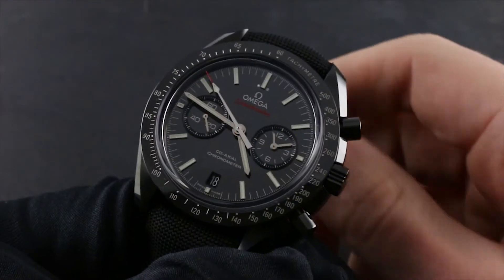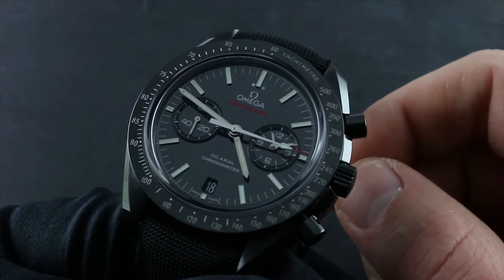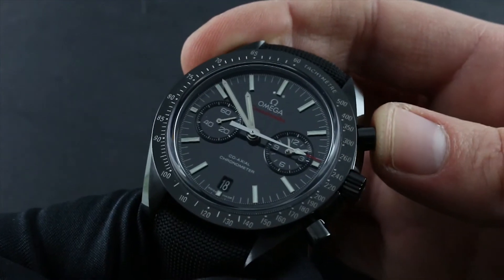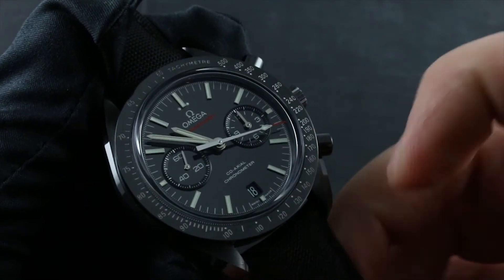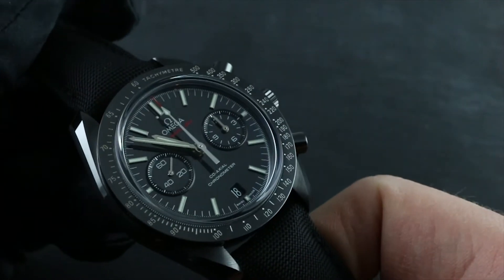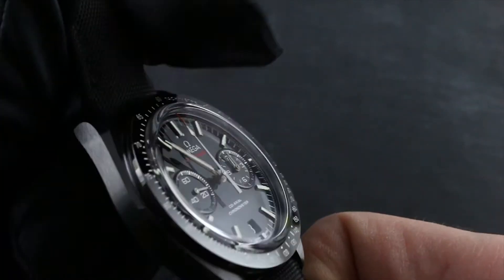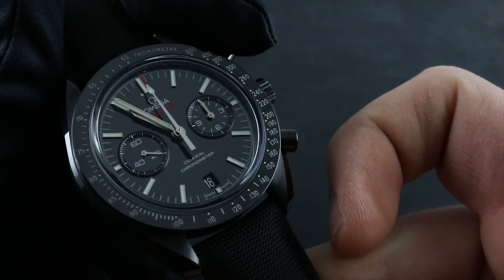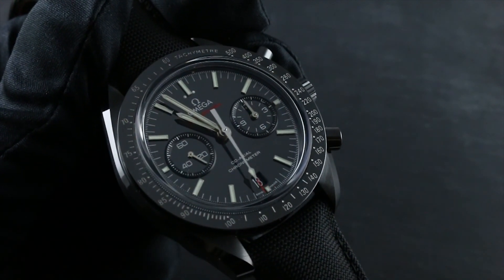Omega Speedmaster Moonwatch Dark Side of the Moon 311.92.44.51.01.007 Functions and Care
Welcome to the World of Omega. Today, I will be your guide to the functions and care of your Omega Speedmaster Moon Watch Dark Side of the Moon.

Now this is an automatic winding timepiece that can nevertheless be manually wound, by taking the crown in its first position flush to the case, and turning it 30 to 40 times in a clockwise direction. This will give you sufficient energy to start the movement, and even if the chronograph is stationary you can see the seconds hand, constant seconds, moving at 9 o'clock. Winding it 30 to 40 turns will also give you sufficient power reserve buffer, that the watch can dependably continue to wind itself and stay energized beyond that point.

Once you've wound the watch 30 to 40 times, you can set it, set the date, put it on your wrist. It will continue to energize itself. But if you wish to wind it up to the maximum rate of power reserve of approximately 60 hours, simply continue turning the crown in a clockwise direction. The bridal style mainspring is designed to slip to relieve any excess tension by design. You cannot accidentally overwind the watch. Moreover, because the bridal does make a subtle snick or tick or click when it slips, you can hear when the watch is fully wound.

You start it with the pusher at 2 o'clock. You stop it with that pusher. You can also resume timing by pressing the pusher again. But you need to ensure this sequence when resetting; if you start, so shall you stop. Then when the chronograph is no longer running, reset. Start, stop, and reset. Attempting to reset while the chronograph is still running will crash the movement and cause dire consequences for the machine within.

It's also important to note that the watch features a tachymeter scale. In conjunction with the chronograph, you can use this to gauge the speed of an object over a set distance. For instance, a race car over a standing kilometer. Start the chronograph when
your reference object passes the beginning, or the start point, of that measured distance. When, for instance, your race car passes the end of the kilometer, stop the chronograph and then read the speed being mindful of your correct units off the tachymeter scale.

There are a number of areas with respect to the handling of your watch that you should keep in mind. Water, temperature, magnetism, and shock. Let's discuss water first.

Just as you can avoid accidental drowning, remember you should have your watch water tested on an annual basis at an authorized service center per Omega, because water resistance unlike the physical features of a watch, is not a static quality. As lubricants age, and seals degrade, over time your watch will be relatively less water resistant. Therefore, test annually at an authorized service center. Also, have your watch comprehensively checked for precision and condition, but more on that in a moment.

Let's talk a little bit about temperature. The components of the movement, as well as the lubricants contained within, do not like extreme temperatures. Omega recommends keeping the watch secure from temperatures exceeding 140 degrees Fahrenheit, or 60degrees Celsius. Keep it secure as well from low temperatures below 32 degrees Fahrenheit, or 0 degrees Celsius.

Now though the watch does have robust resistance to magnetism thanks to the silicone hairspring, Omega advises that only the METAS-certified Master Chronometers can be considered completely a-magnetic to over 15,000 gauss. Therefore, keep the watch secure from the most powerful magnetic flux densities, such as those created by professional medical MRI equipment.

With respect to shock, the minimum impact on your watch may be imprecise timing. The maximum effect may be physical damage. Although the watch does feature a free-sprung balance with a full balance bridge and exclusive in-house shock protection systems, nevertheless the most concussive sports such as golf, tennis, and batting, firearms marksmanship, or the riding of ATVs and mountain bikes, should be avoided while wearing the watch. Moreover, the ceramic case is extremely scratch resistant; effectively to the same degree as the sapphire crystal. But just as the sapphire crystal can be chipped or fractured if struck hard against something like metal, concrete,
marble, or brick, so too can ceramic be fractured. It's important to avoid hard blows against hard surfaces with both crystal and ceramic case.

Finally, visit our website at govbergwatches.com and call, text, or email our experts who will be happy to walk you through every phase of the usage, care, and ownership of this or any Omega timepiece.